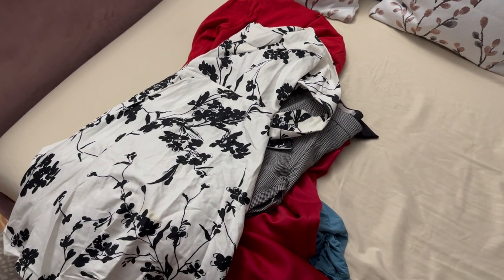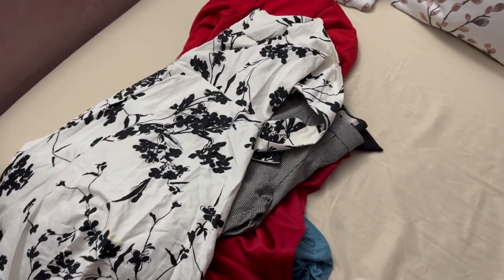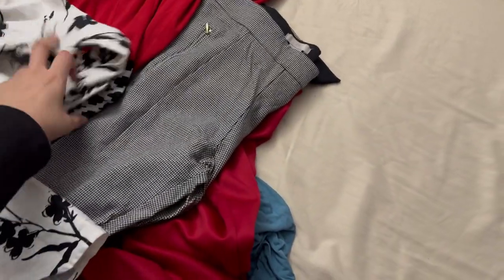Extreme Closet Cleanout: Trying on EVERY Single Item in My Wardrobe!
👁 Contact lenses
🦄 Buy 2 get 1 free code: B2G1
🦄 Buy 3 get 3 free code: B3G3
🦄 Buy 4 get 4 free code: B4G4
🦄 Buy 5 get 5 free code: B5G5

Colors:
💚 Neala Green

🦄 Code ''stars'' for buy 2 get 2 free

Also Lukureyes offers you additional codes if you'd like to get more than 1 pair of contacts.